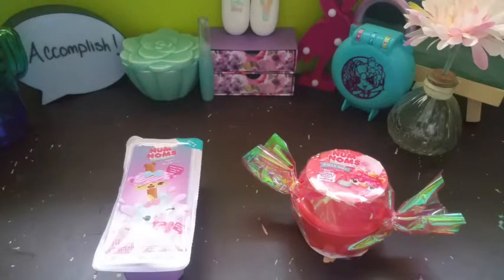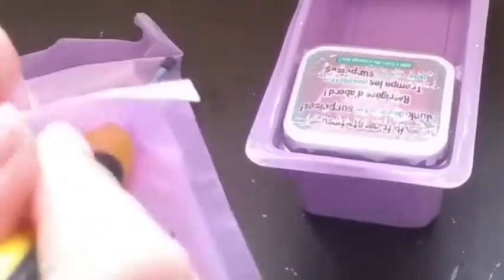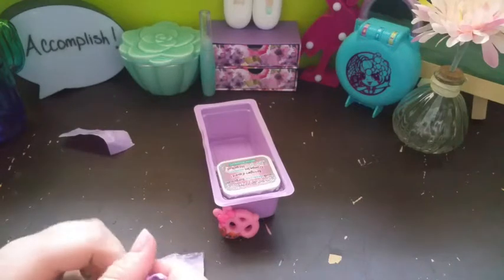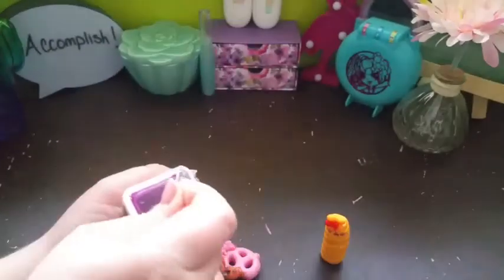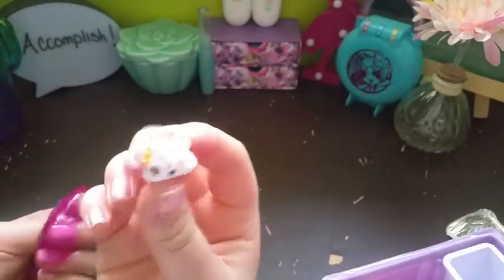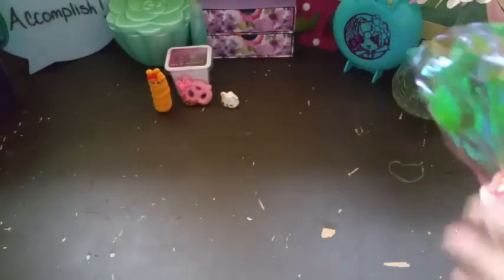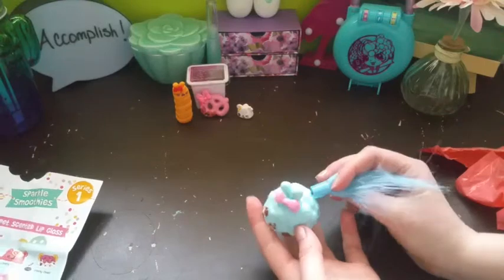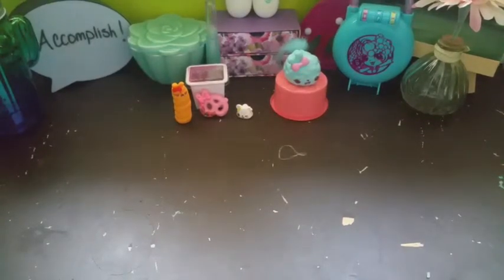Num Noms dippers + Num Noms party hair review w/ Rachel!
Hey everybody! I hope your having a great night or day or morning or whenever you are watching this XD! Any way this video was super fun to film! And let me tell you there was so much editing! We couldn't stop laughing and playing with the slime! It was a lil crazy! Haha! Any way I hope you guys enjoy this video, as well as all the videos I've been posting!! So I've been posting every day now and it's super fun to do, would you guys like it if a just posted every second day?

Rachel's channel (Rachel and a Toy Box)